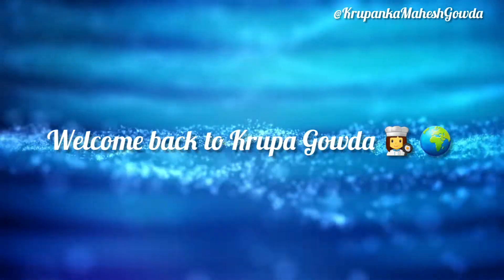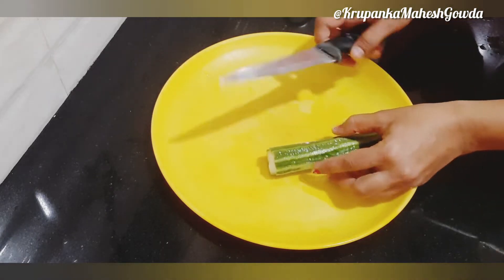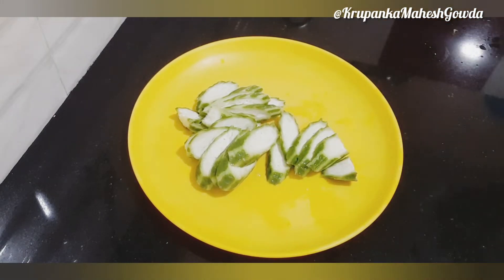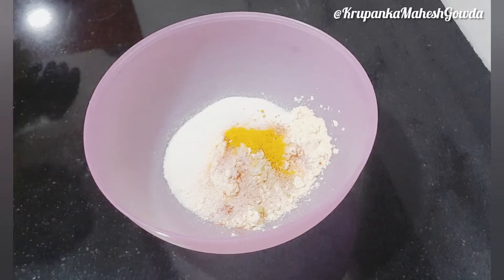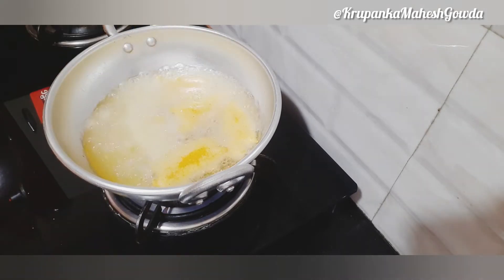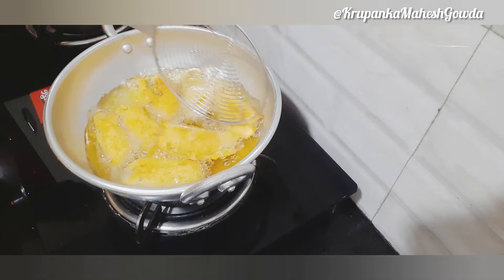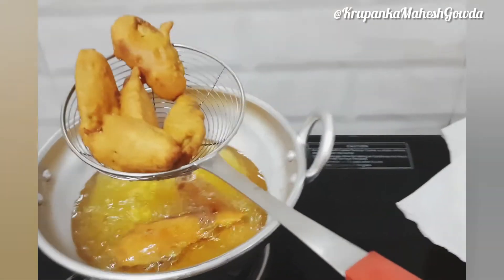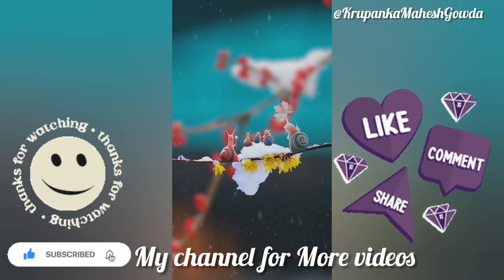ಸ್ಟ್ರೀಟ್ ಸ್ಟೈಲ್ ಹೀರೆಕಾಯಿ ಬಜ್ಜಿ| Ridge Gourd Bajji | Heerekayi Bajji Recipe